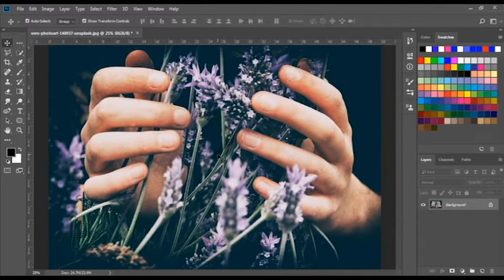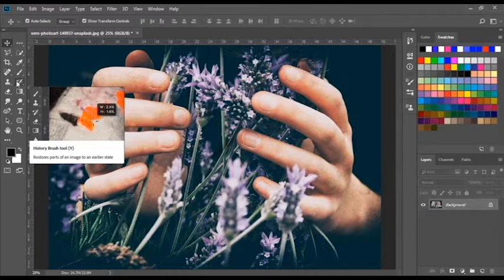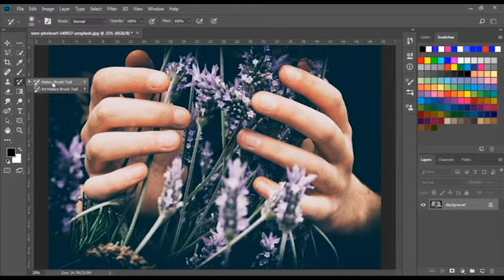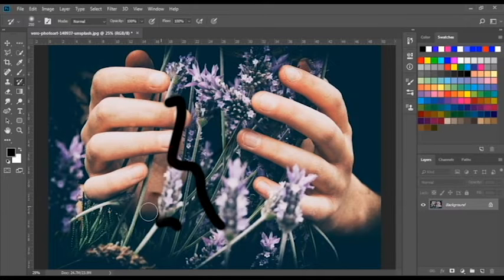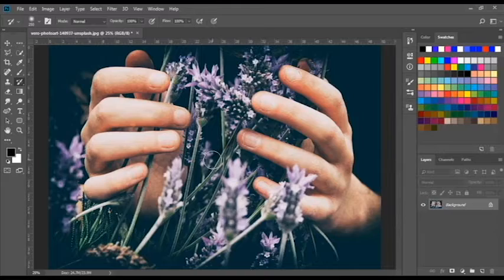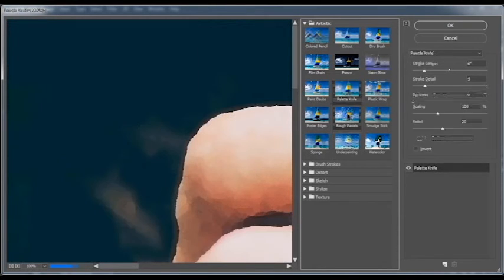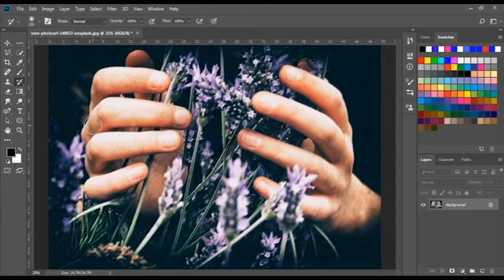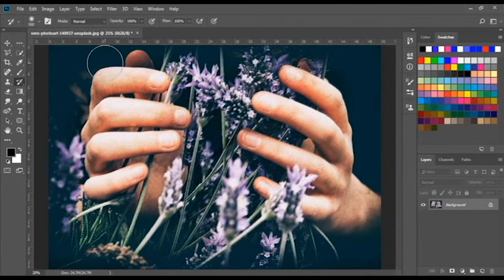29 HISTORY BRUSH TOOL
ADOBE PHOTOSHOP HISTORY BRUSH TOOL